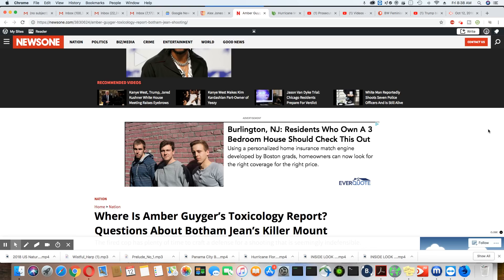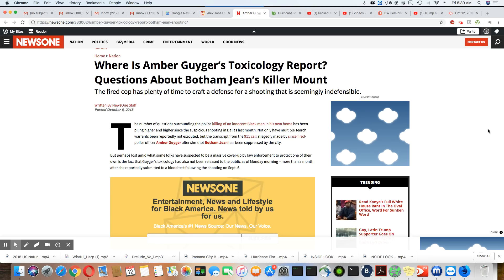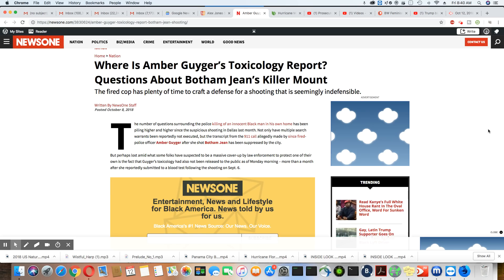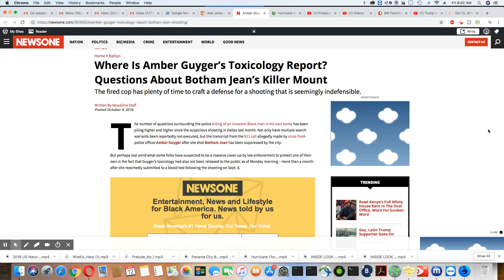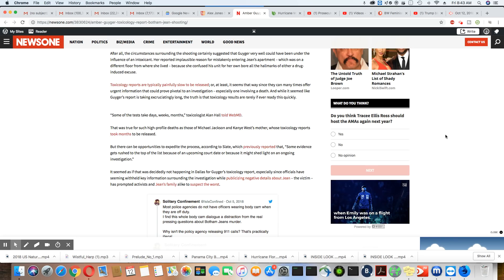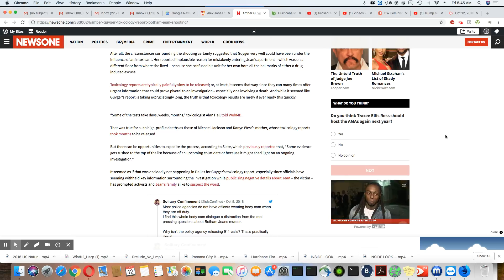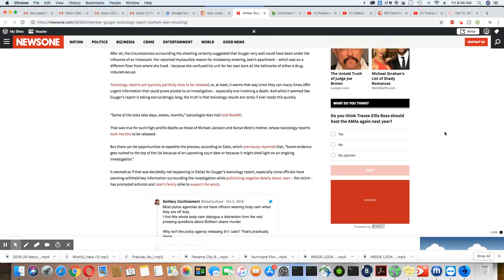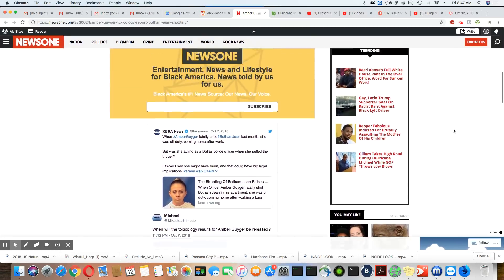The Mystery Surrounding Amber Guyger's Toxicology Report